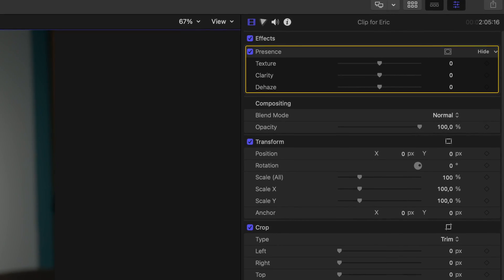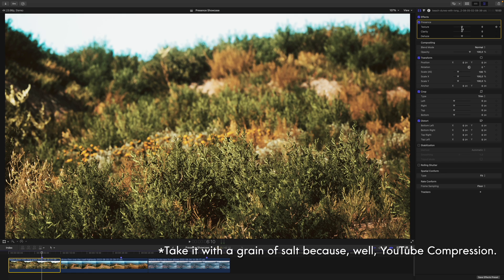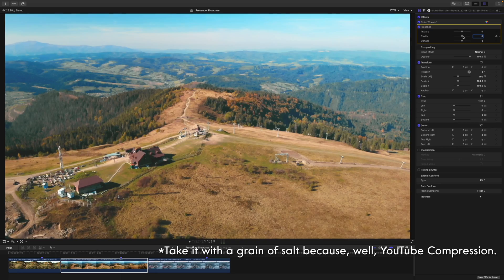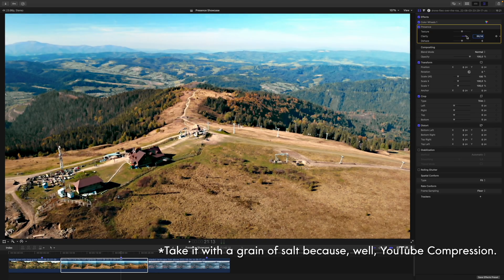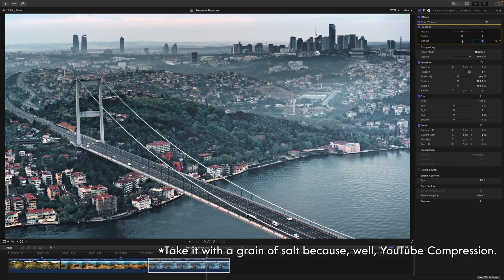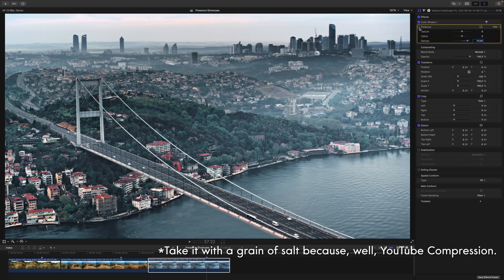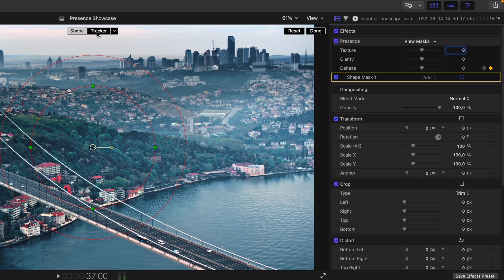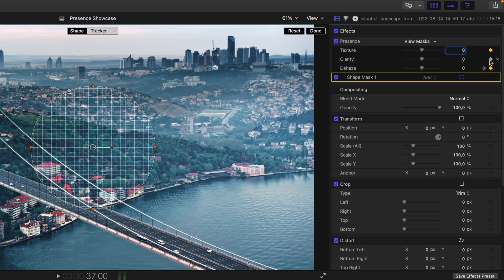Dehaze, Texture and Clarity Slider for Final Cut!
00:00 - 0:07 Intro
0:08 - 0:24 Demo
0:25 - 1:14 Plugin in Action
1:15 - 3:20 Harv Video/Audio Stuff
3:21 - 4:18 Download & Further Information